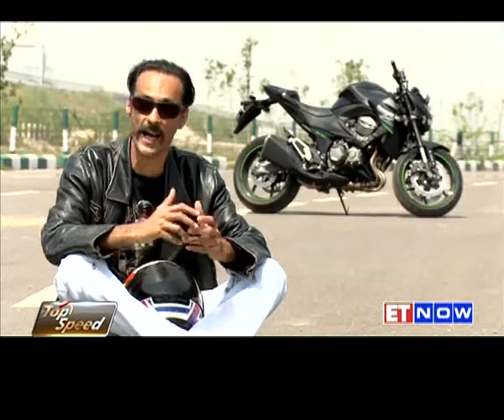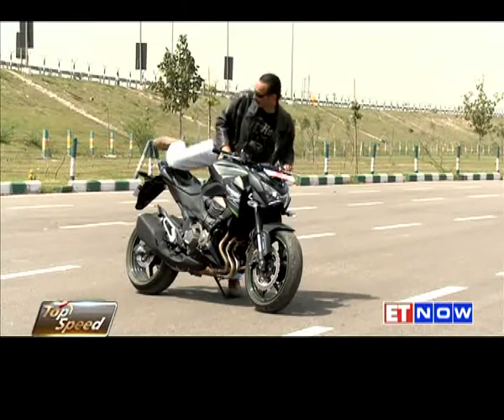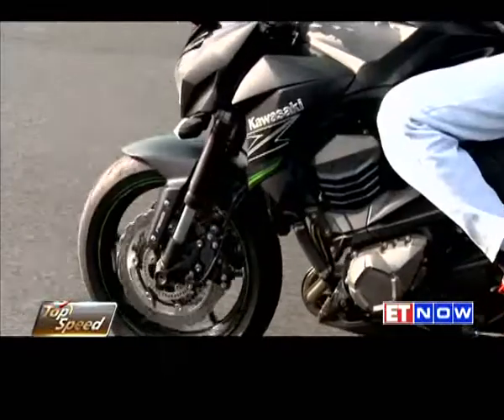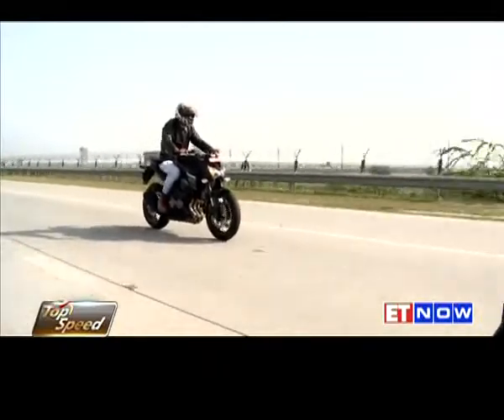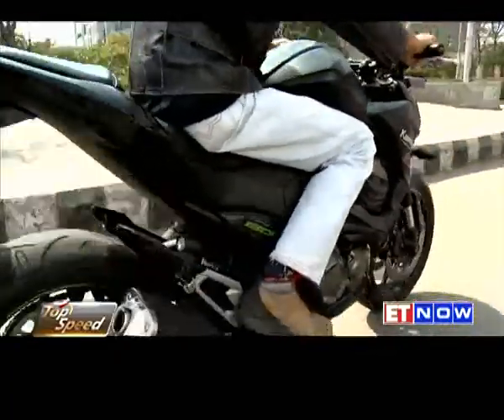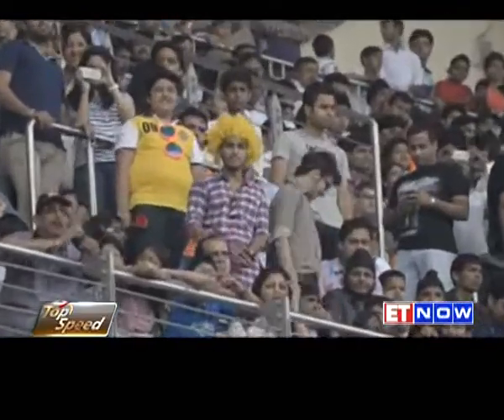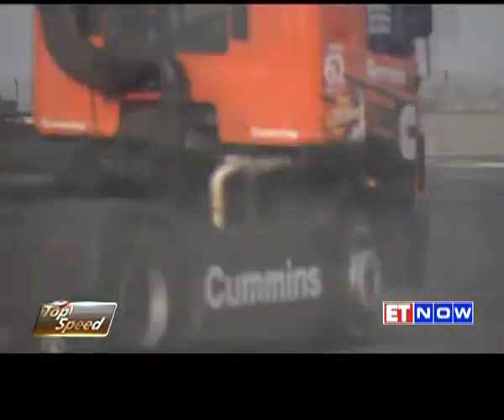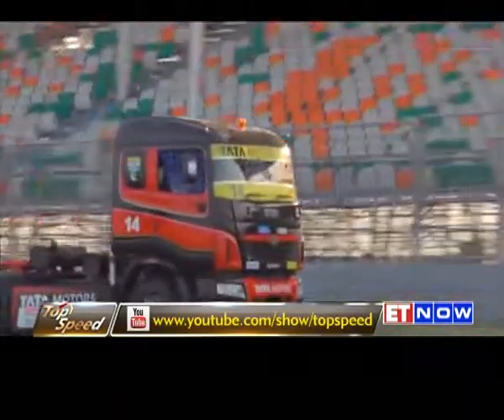Kawasaki Z800 Bike Review | Speed Test | Price in India | Top Speed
At the heart of the Z800 sits an 806cc, liquid-cooled, in-line four mill producing 113 PS at 10,200 rpm and 83.0 Nm of torque at 8,000 rpm, which is mated to a six-speed transmission.